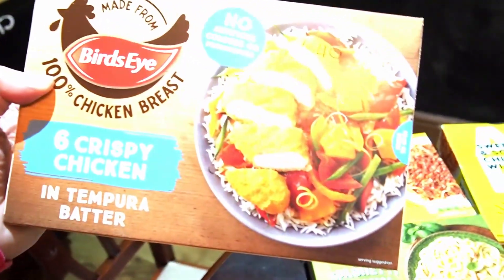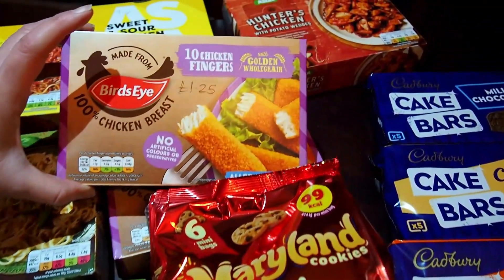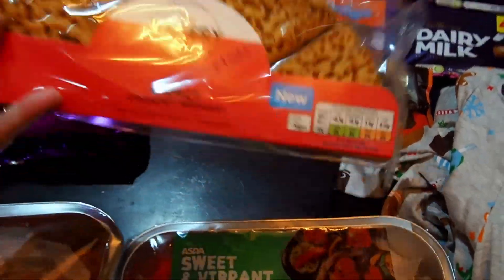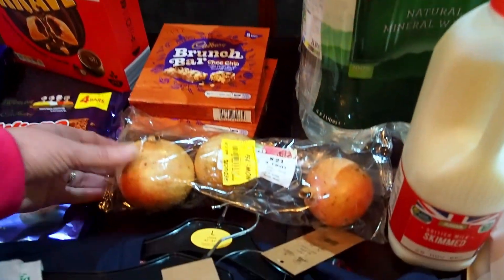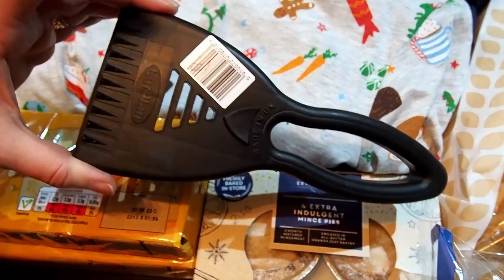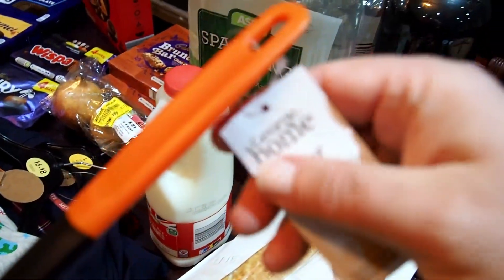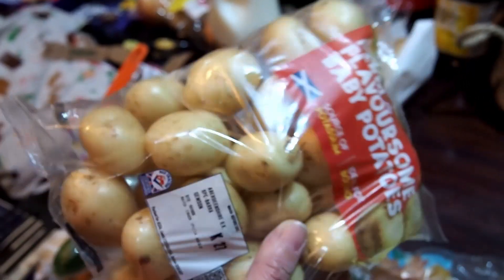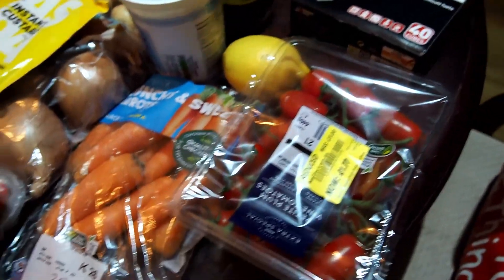Asda Shopping Grocery Haul UK Supermarket Shopping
Asda Shopping Haul UK Supermarket Shopping

Prices correct 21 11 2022.